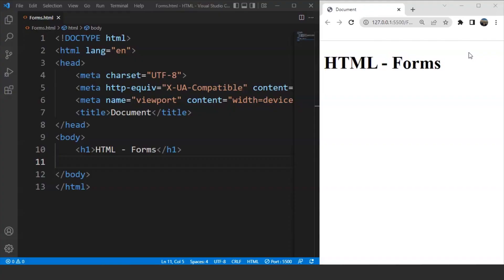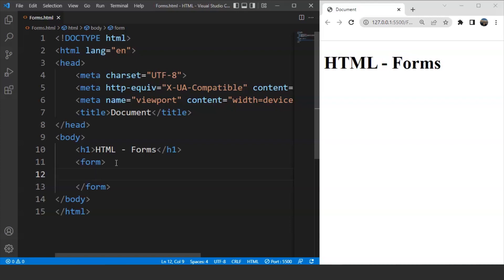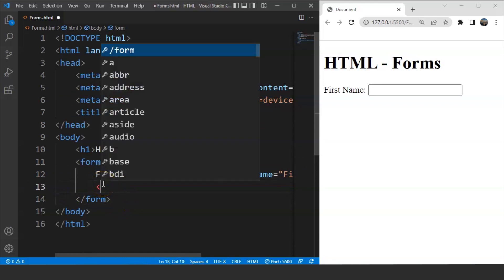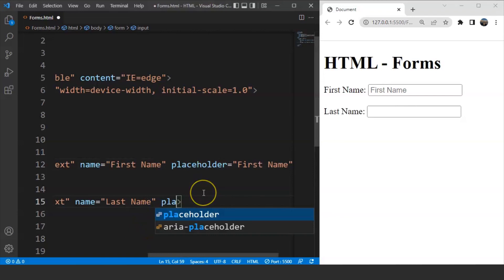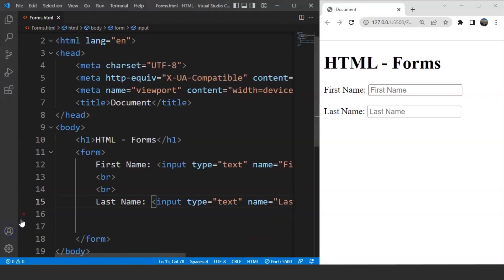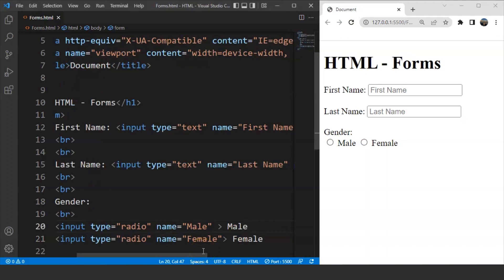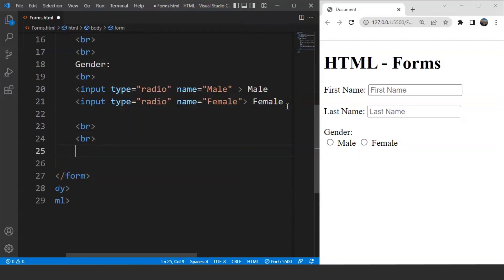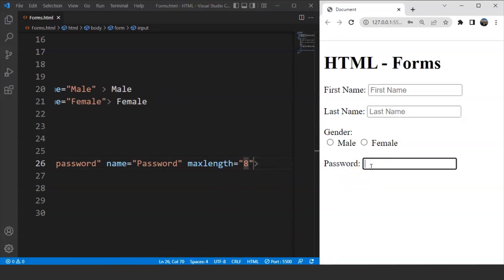HTML Forms Tutorial | Forms In HTML | How To Create Form In HTML | SimpliCode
This video on Forms in HTML will explain the concept of Form tag in HTML, and it will help you learn How to Create a form in HTML. Forms in HTML take the user’s input and then process it at the back-end. In this tutorial, you'll also learn How to add radio buttons to a web page using HTML. Below are the topics we are going to discuss in this HTML tutorial for Beginners.
00:00:00 Introduction
00:00:47 What is a form in HTML?
00:01:17 Creating a basic form in HTML.
00:06:18 Text Input methods in HTML.
00:09:54 Adding button to a form in HTML.

Skills Covered:
✅ Agile
✅ HTML
✅ CSS
✅ HTTP
✅ Express.js